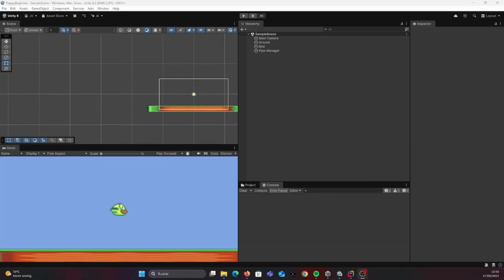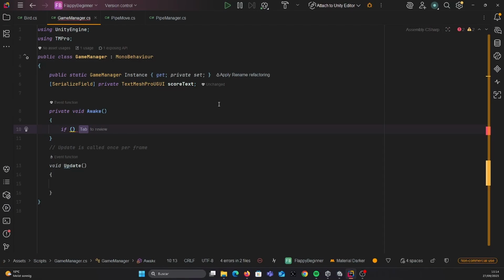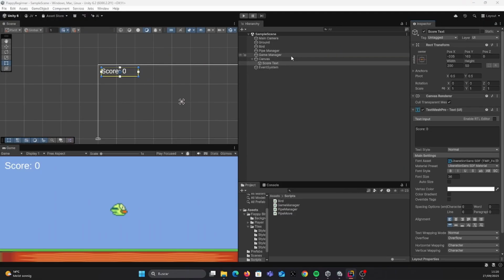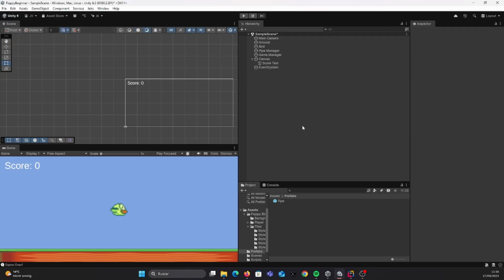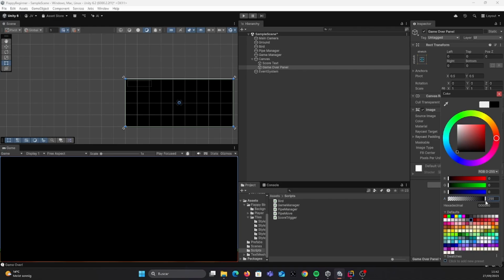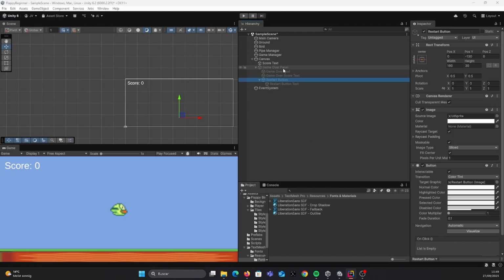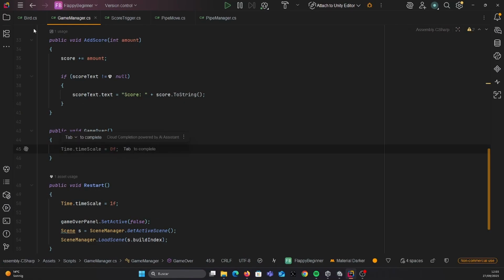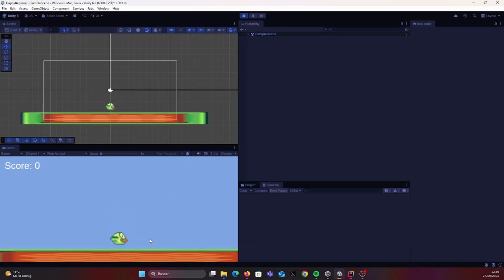Make Flappy Bird in Unity — Part 3: Score & Game Over Screen (Beginner)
Welcome to Part 3 of the Flappy Bird in Unity tutorial series! 🐦✨

In this beginner-friendly episode, we’ll finish the core loop of our game by adding score tracking and a Game Over screen. Step by step, we’ll build on the project from Parts 1 and 2:

- Add a Score Zone using a trigger collider
- Write a simple script to increase the score when the bird passes through the pipes
- Create a UI Text (TextMeshPro) to display the score on screen
- Build a Game Over panel with a Restart button
- Connect everything in a GameManager script to keep our code organized
- Trigger Game Over when the bird hits the ground or a pipe

By the end of this video, you’ll have a complete gameplay loop: flap through pipes, increase score, lose on collision, and restart to try again.

👉 This tutorial is made for absolute beginners. I’ll explain not just what to do, but also why it works in Unity.